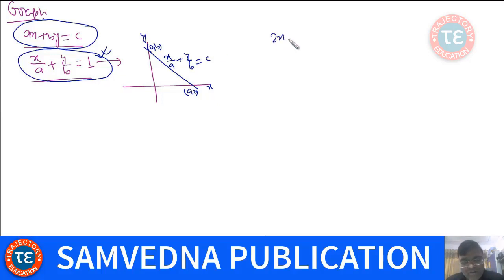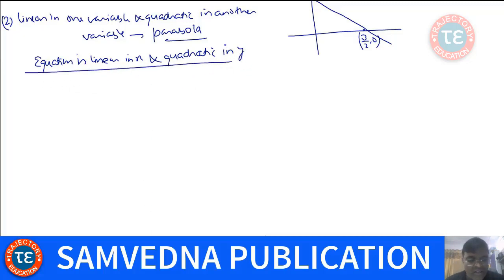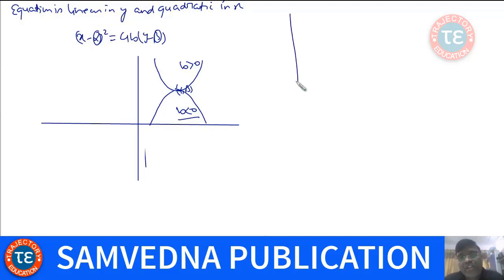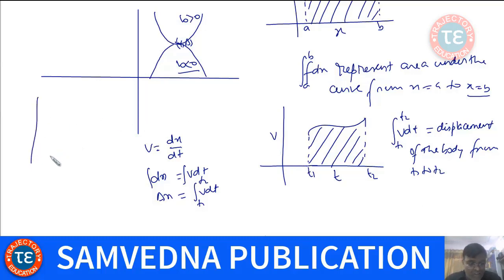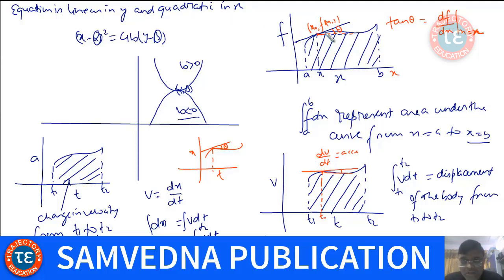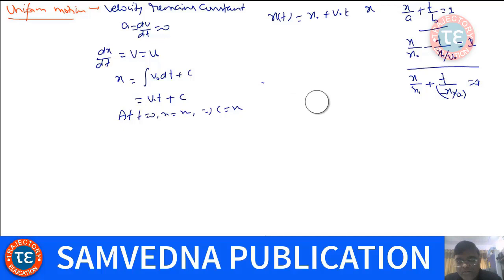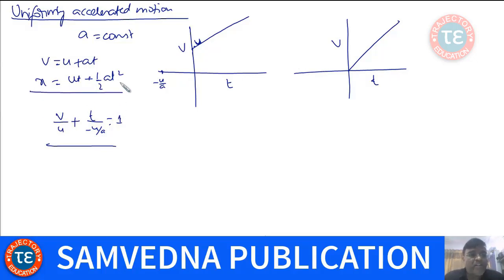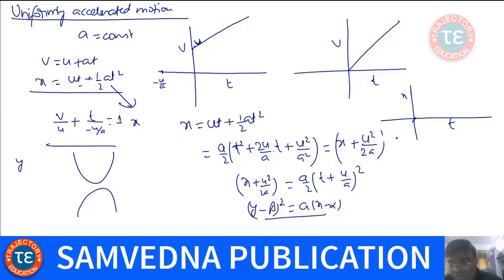Lecture-7 : graphs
TRAJECTORY EDUCATION